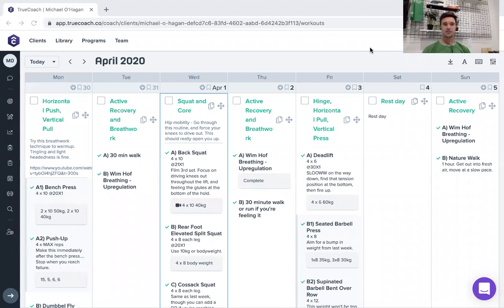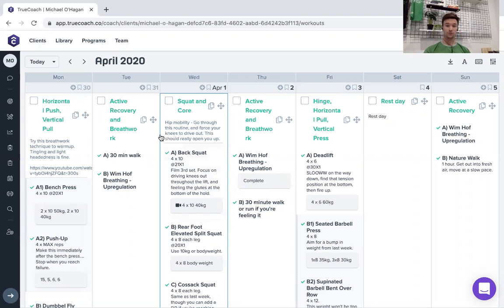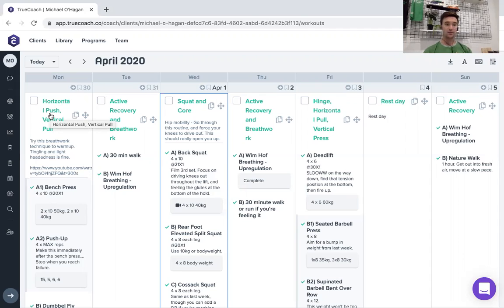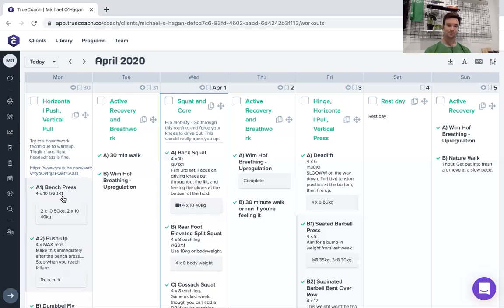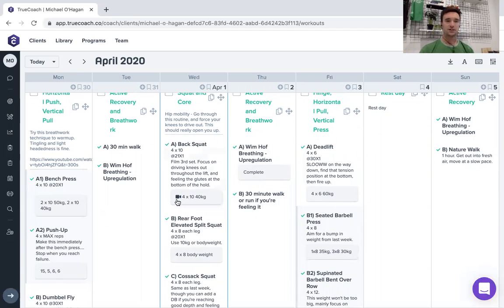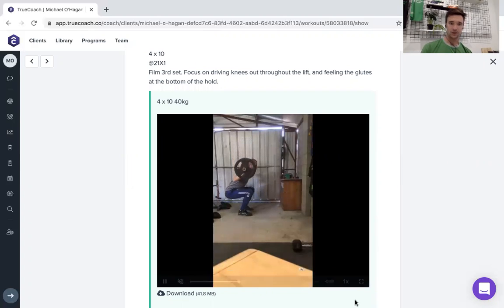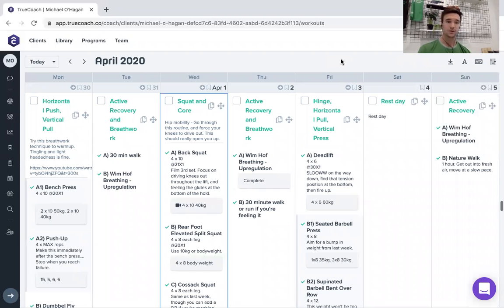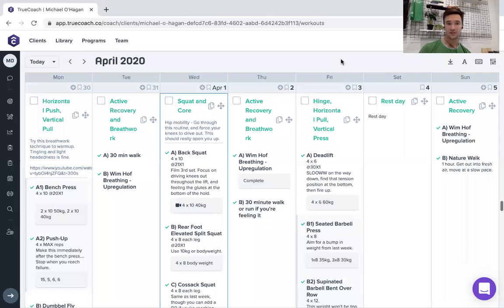Online Programming for Strength and Muscle Building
What does online coaching look like? Here is an example of how clients follow fitness programming using the app True Coach.
Coach - Client communication is done via this platform, as you're kept accountable for your training and progress.